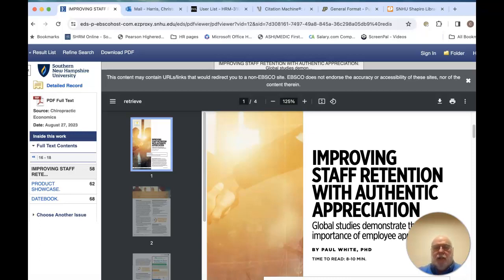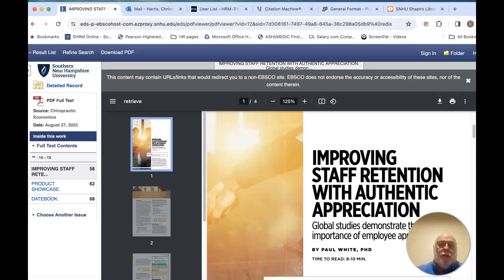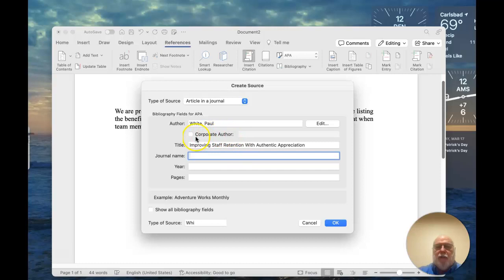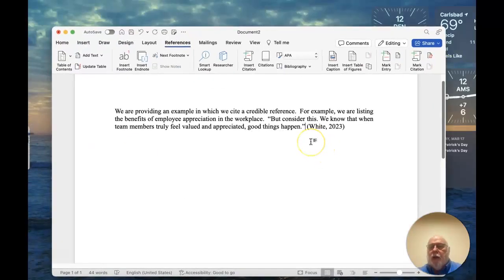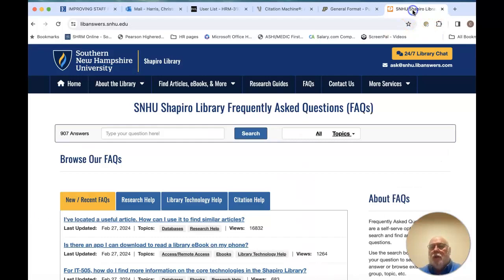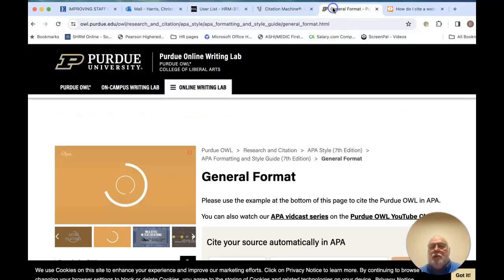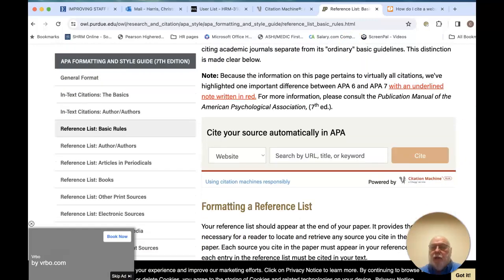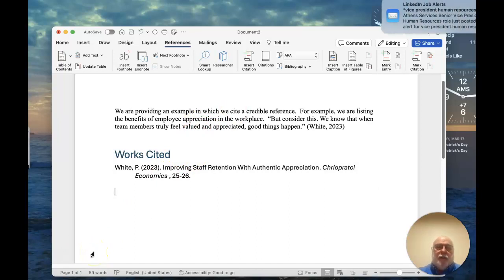SNHU APA formatting